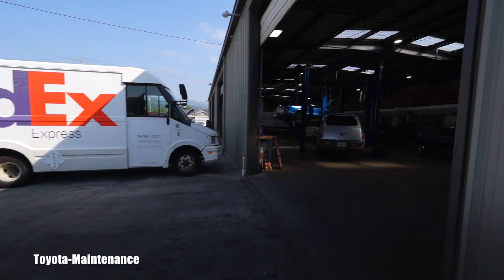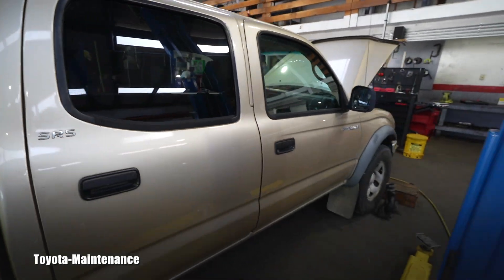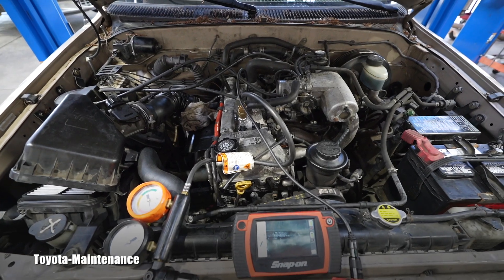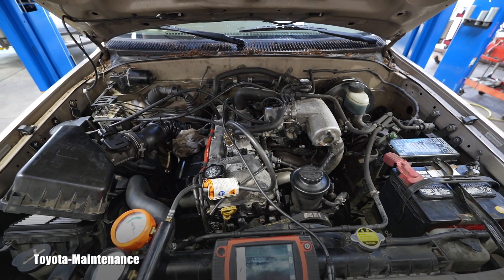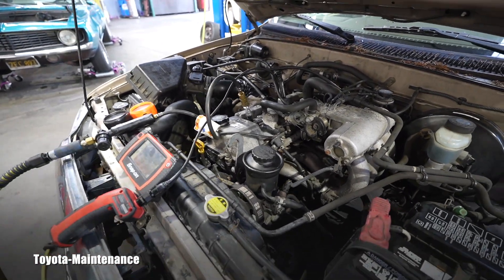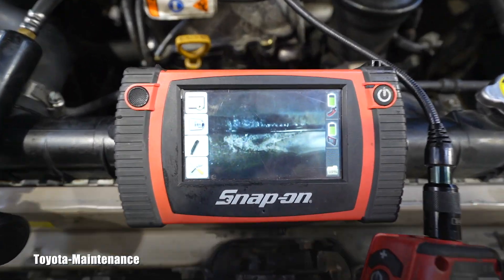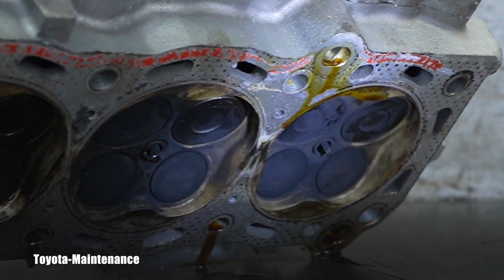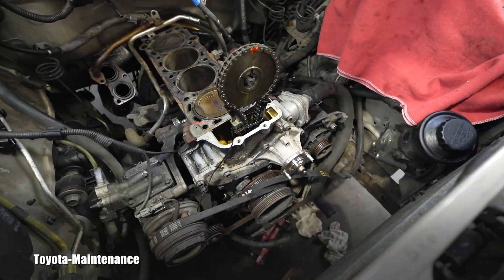Toyota 3RZ-FE Engine Blown Head Gasket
Toyota Tacoma with misfire on cylinder number 1 and 2